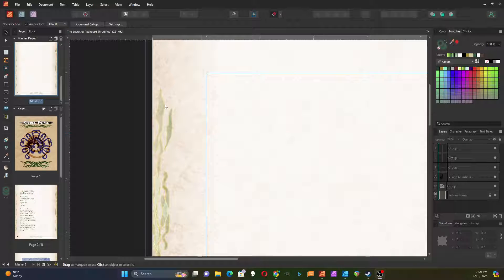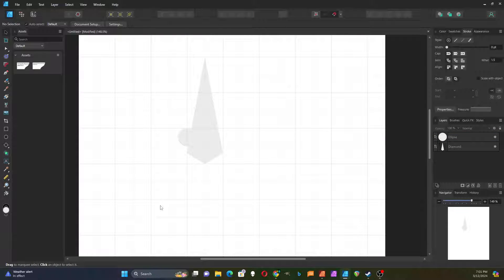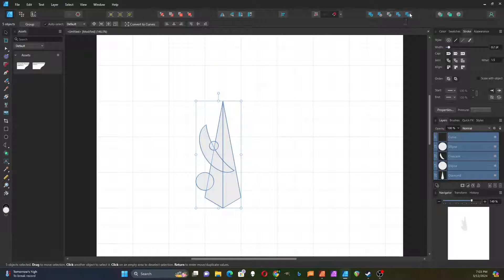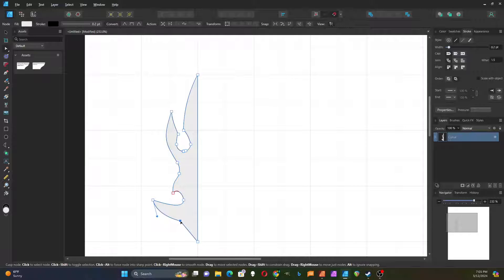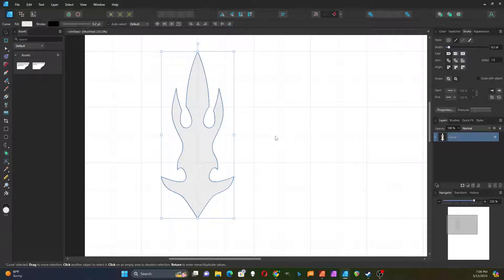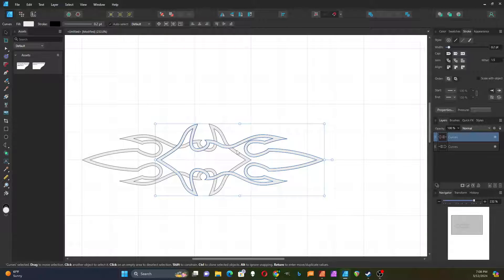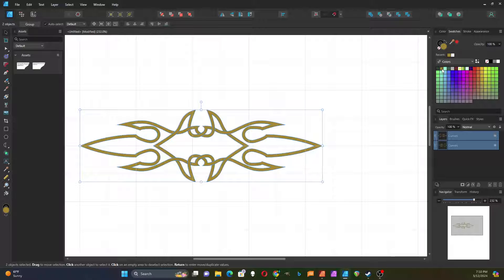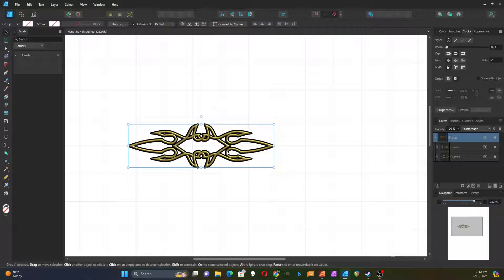Border Decorations with Affinity Designer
I create a border decoration for the module with Affinity Designer